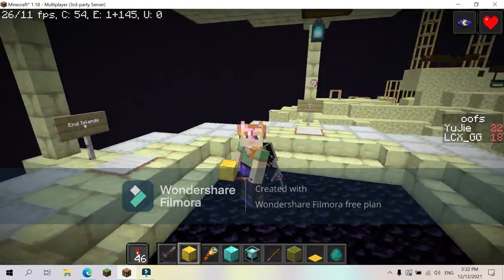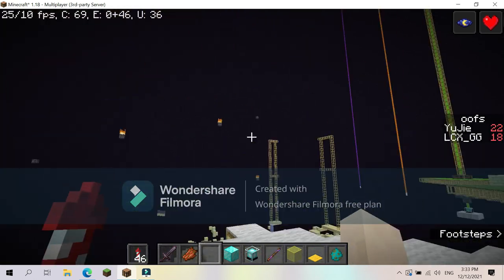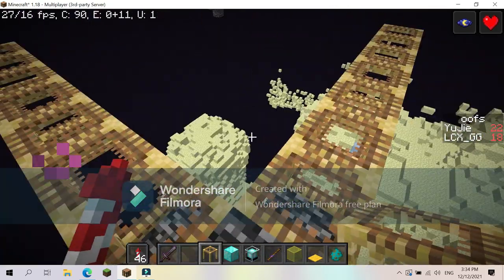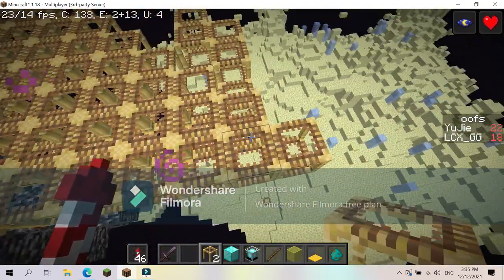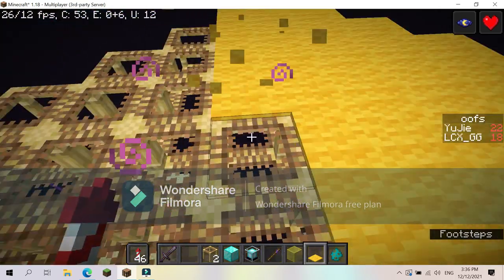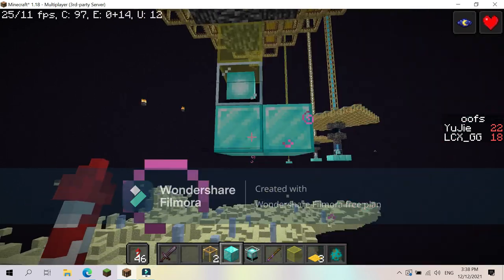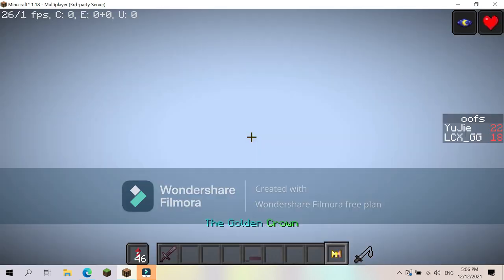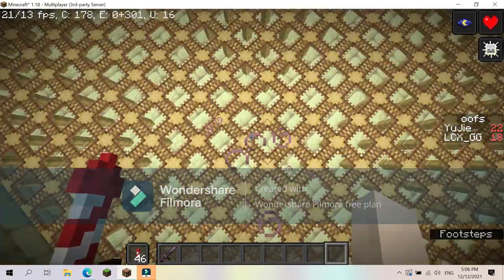This Is Why I Build 20 Floating Platforms For A Championship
Subscrib this took me 2 hours
ip to join the Championships Gaiavilesmp.aternos.me